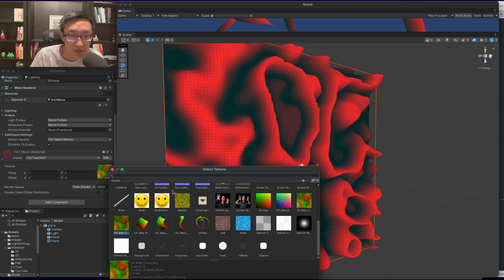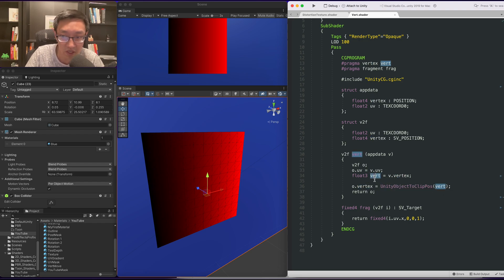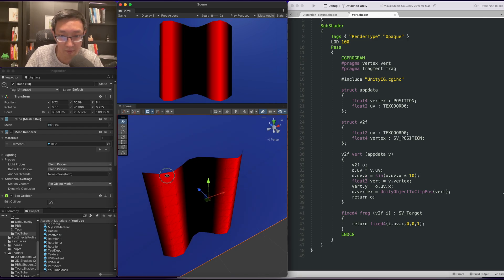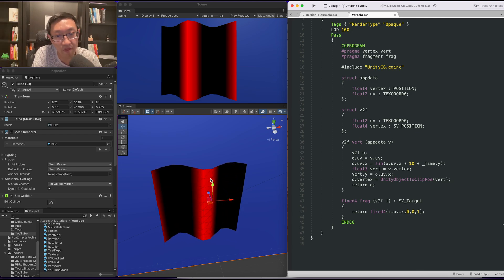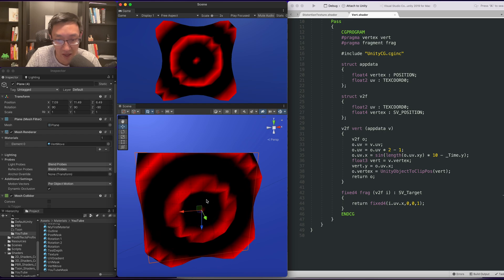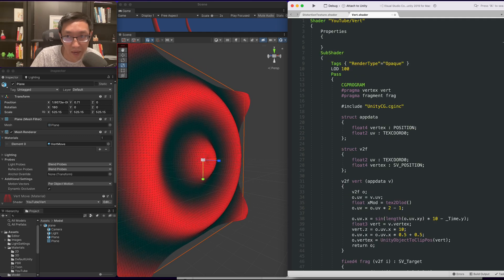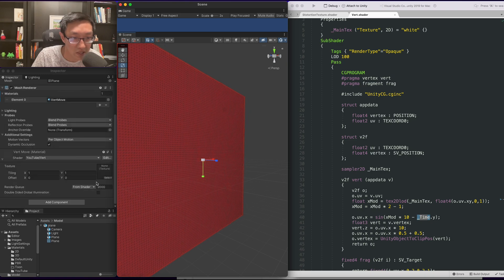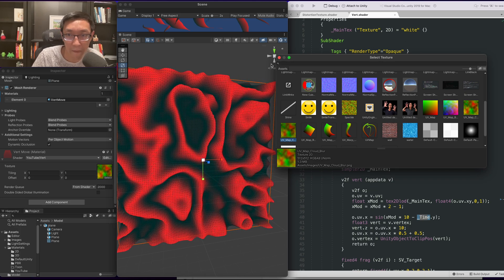Vertex displacement shader in Unity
Today I'll be doing a vertex displacement, where we will shift the verts based on math and textures.